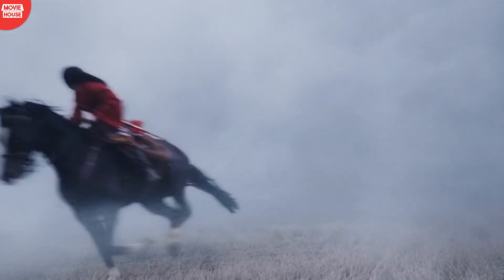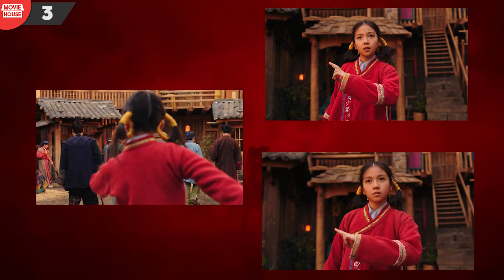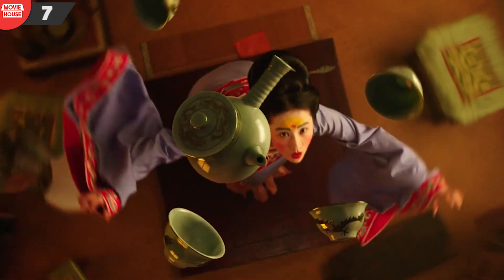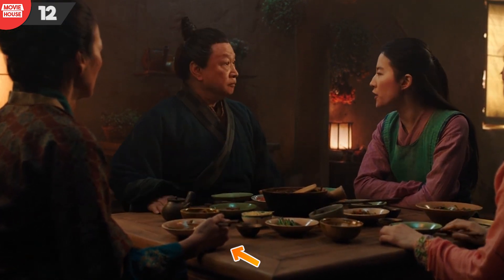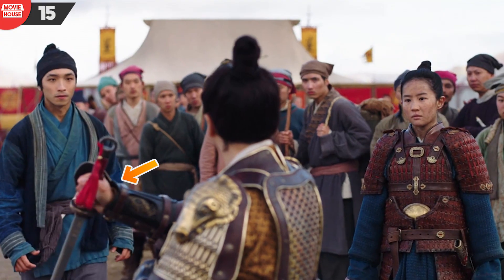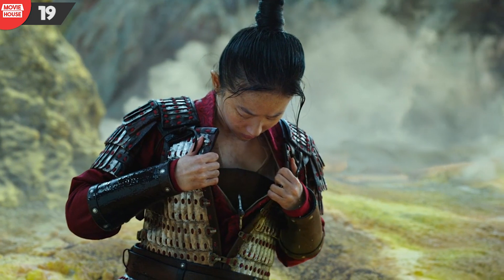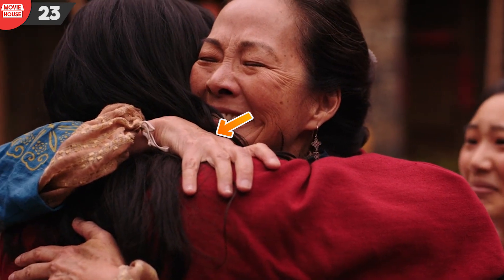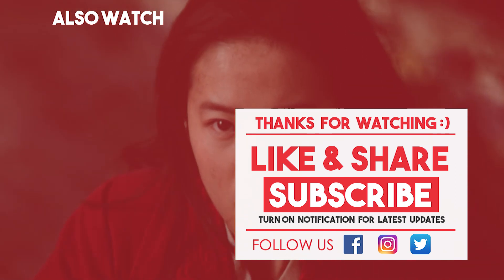23 MISTAKES in MULAN (2020)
Hey Movie Freaks! Movie House is all about movies. We make Movie Mistakes, Facts & many more.

Mulan, the 1998 classic, is the 9th animated feature to come out during what is called the Disney Renaissance era, the years 1989 to 1999. While Disney has seen varying degrees of success in recreating their classics with the magic of live action, the 2D animated classics tend to be evergreen, achieving a level of fulfilment that remakes simply couldn’t deliver in entirety. While the 1998 Mulan was critically acclaimed, the 2020 remake has had to bear mixed review.
On that note, our movie buffs at MovieHouse, in parallel to re-cherishing the classic, were also able to spot several mistakes, many of which can absolutely be swept under the rug nonetheless, given how spectacular the movie was.
Here are 33 Movie Mistakes from Disney’s 1998 classic, Mulan.